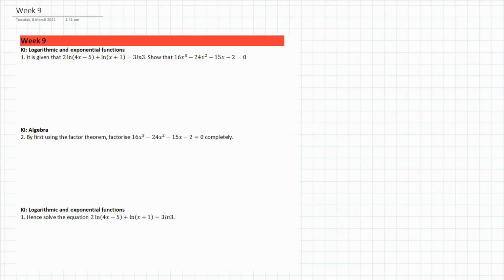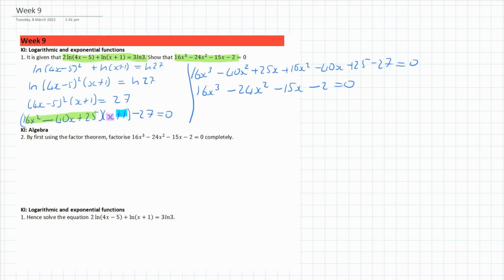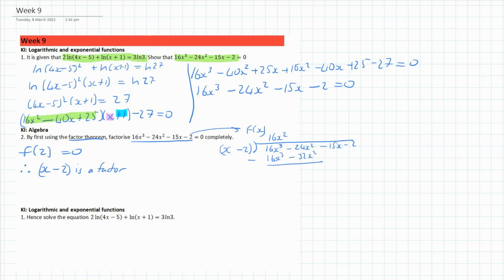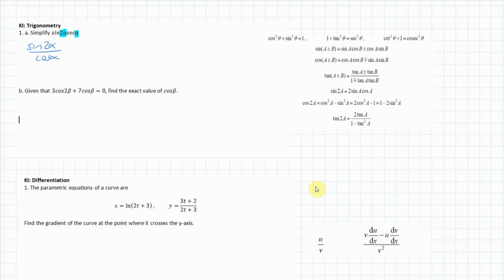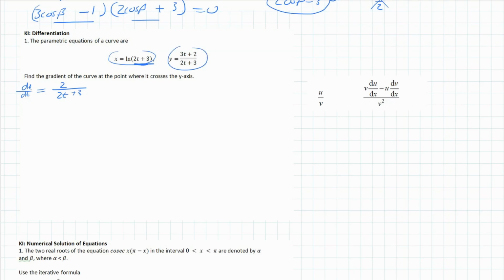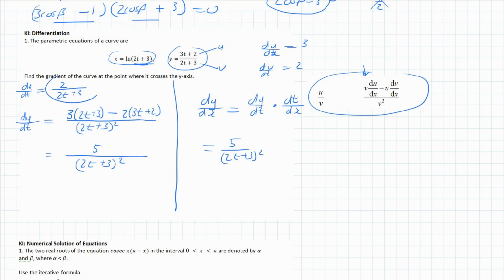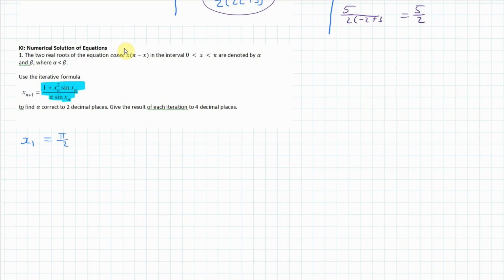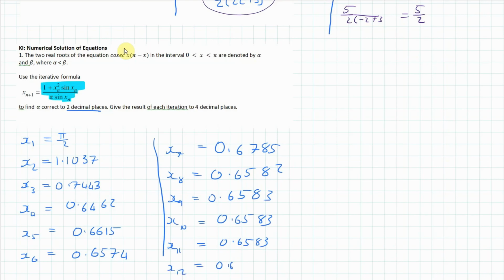Pure Maths 3 Maintenance Programme Week 9